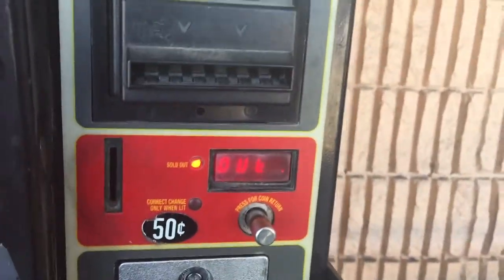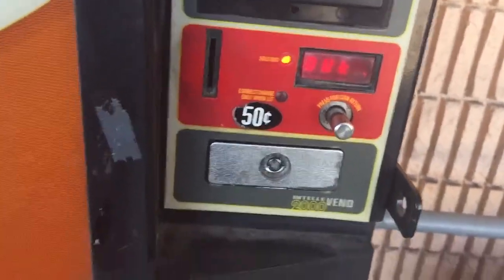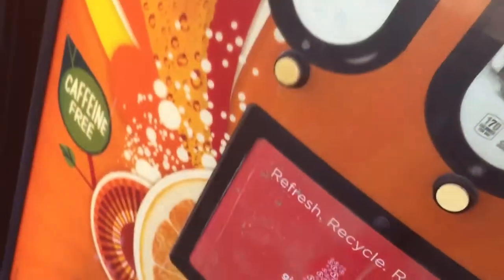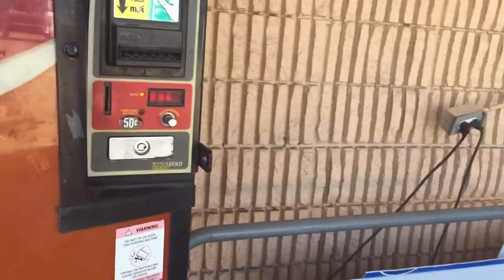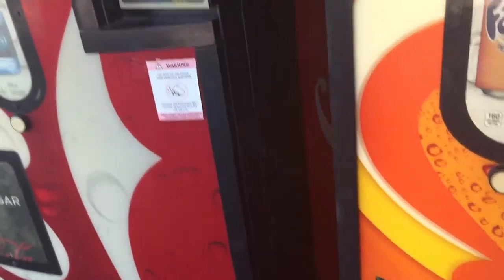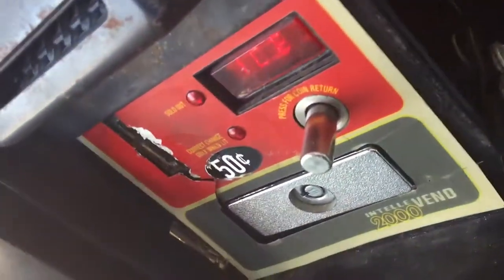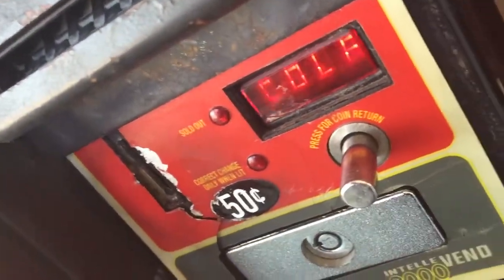Royal vending machine compressor